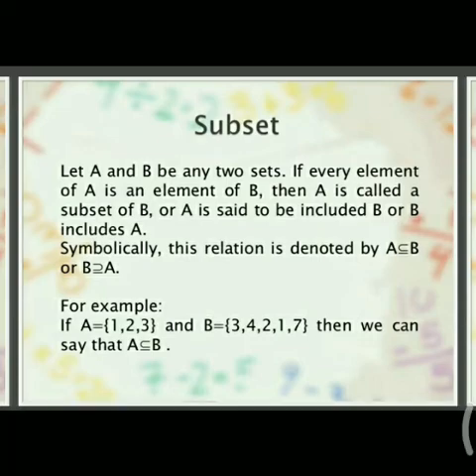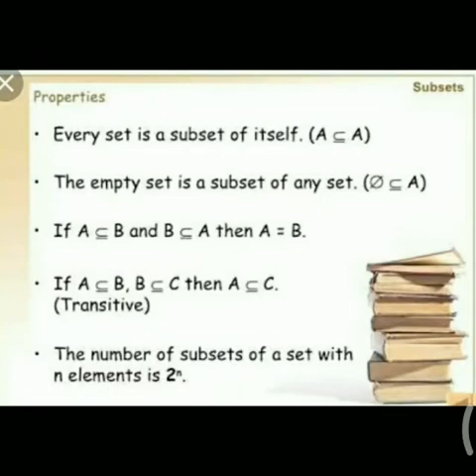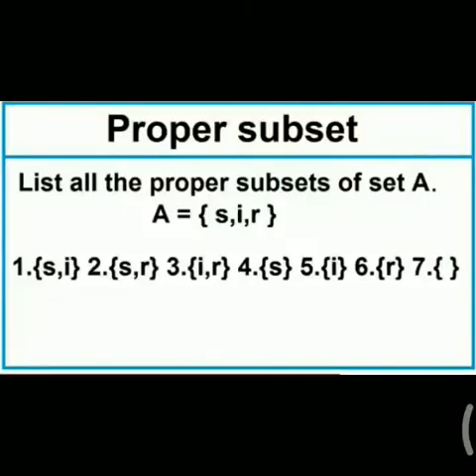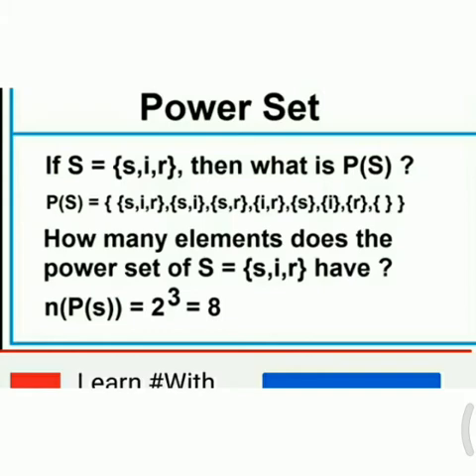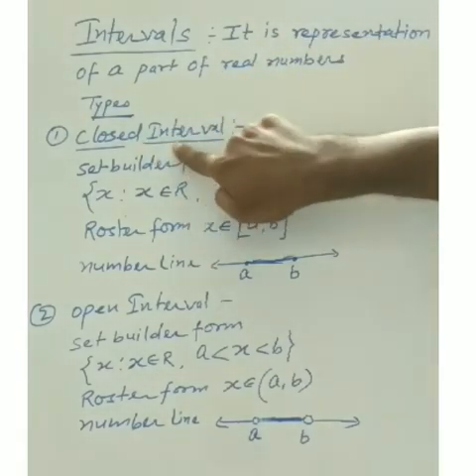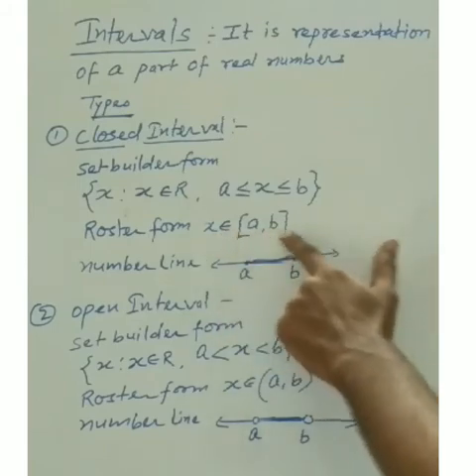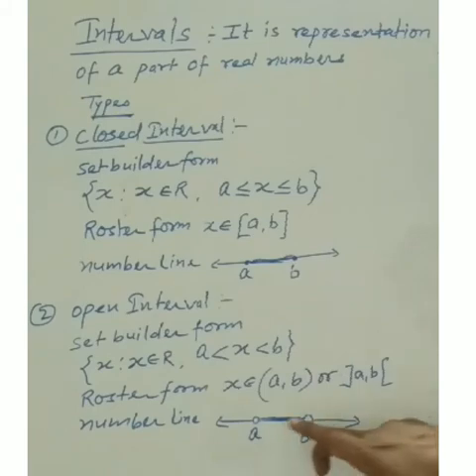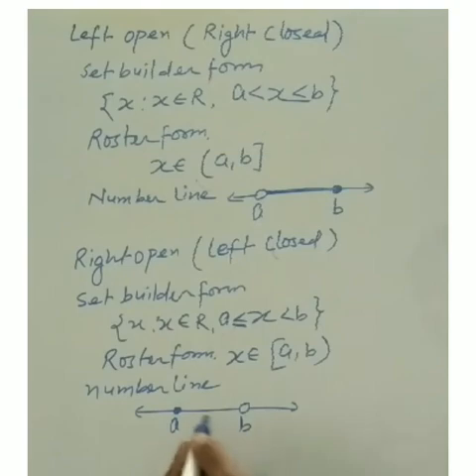Sets, types of sets , lesson 4